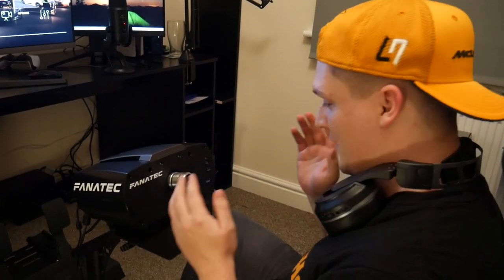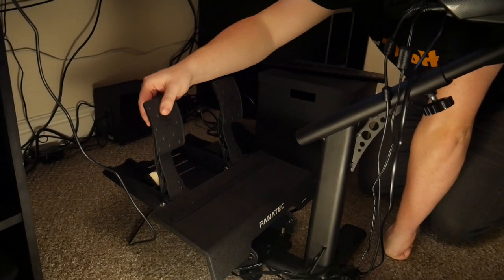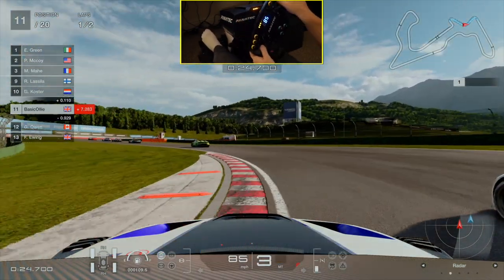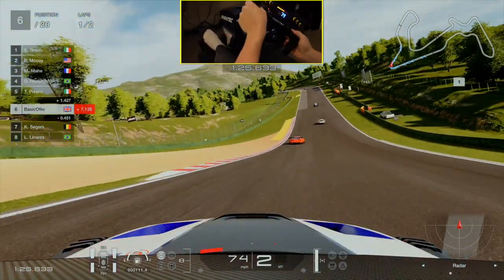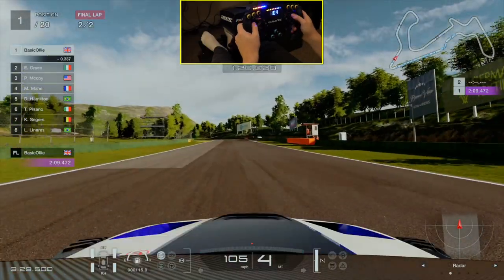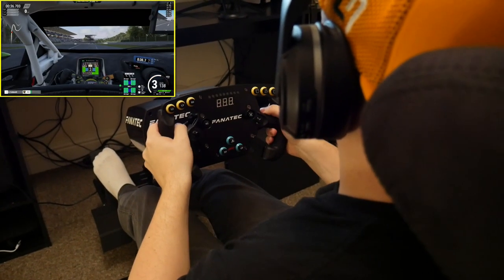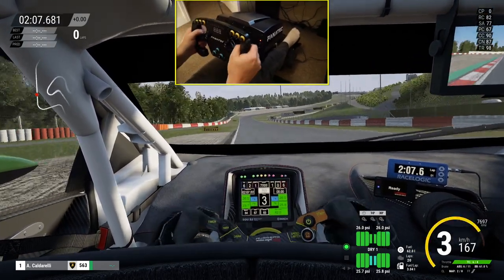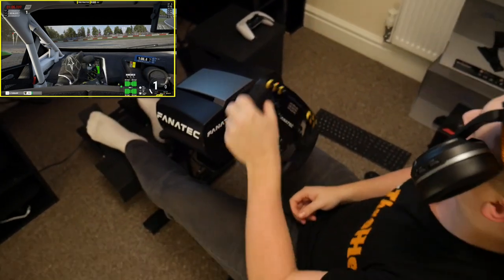Fanatec Review: CSL Elite F1 Set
Hello all, had the fanatec csl elite f1 set for a few weeks now so here is my review on the product. Really hope you enjoy the editing in this one!

Setup

Fanatec CSL Elite F1 Set
Fanatec Elite Pedals
Playseat GT Sport

PC

16GB 3200Mhz
GeForce 3800
500GB SSD
2TB HDD

Social

StallionDave
Steve Bolain
Grandad's Sim Racing
Crashed Gaming
Darren Unsworth
Thicc Micc
Ralf B
Tom G
Bluetoothedshark
Dave T
Edward Gostelow
Broady2188
imGekko
Theo Kyriacou
Bill Miller
Richard Peters
Chicklessheadin
TheGodSupermint
Jak Moore
Arjan
eggySpaggegss
Stuart Palmer
Adventure Racing
Matt Spong
Average Dani
corrodedmonkee
Ray Rivera
George Sandwich
Saundo
Vivo_GTS
xblueriz
LifeAccents
Herman Bergsjø
Vanilla Nath
Mark Thomas
Jack Mack
clive bevan
Nicolás Tejeira
ewan matheson
Reuben Miller
Jaceus Christus
TheRevDel
plungethethumb
Henry Bernal
Royas27
Francisco Domalewski
Hatterlad
Tove Andersin
Paul Craig
omar hany
Kevin Goskowsky
Jim Davidson
Aeiko Heynderickx
Matt Golding
Brian Gasson
Abdullah Al-Araadi
Shaun
SteveC
Nk Gamer
Christopher McInnes
Marcel
Lando Horris
Marko Gasparovic
Alex Hardy
SRV_ Hendrix
Alex T
Smokermike77
Tidgney
BishGamer
Kamil Grodzki
Paul
Skyler Spigelmire
Matt Golding
RPD_ Lazer
Dr BracKen
Groot 1407
MightyFine_ Bread
Aaron Johnson
Mario Kreissl
David Orr
gorillagaz 86
Nikki Barron
Recipe 4jam
J1NJ3R _
Dylan D
Knight Cameo
Mr_T-48Renzo
Unity_Chris
F1_ BRU
Kurumakuzu

Song 1 -

Youtube Library - Ice Cream

Song 2 -

Infraction - Sports Cars Rock